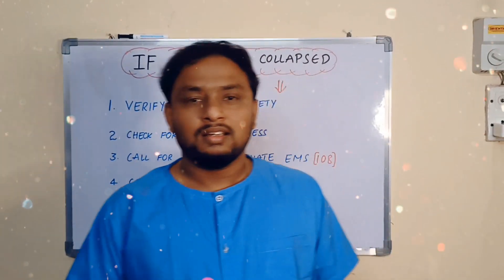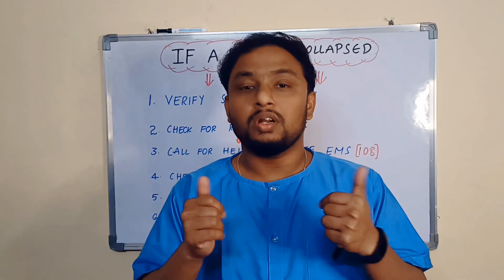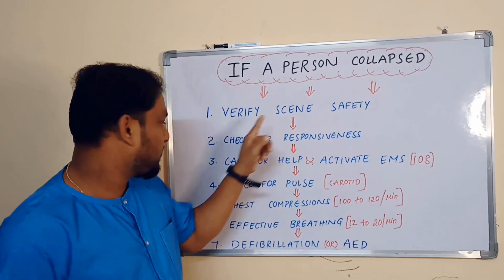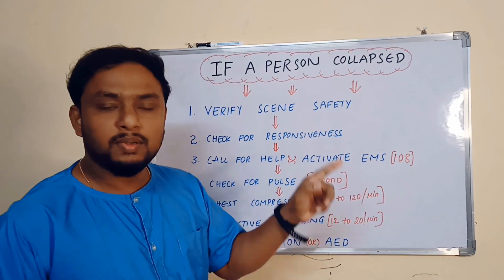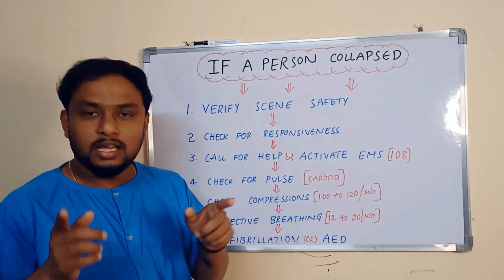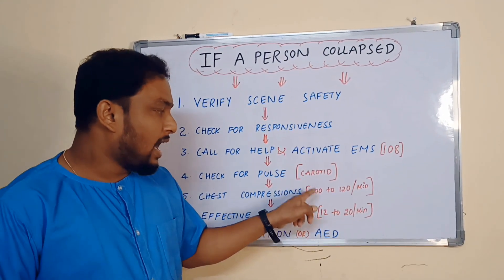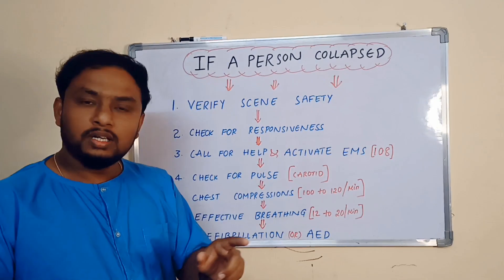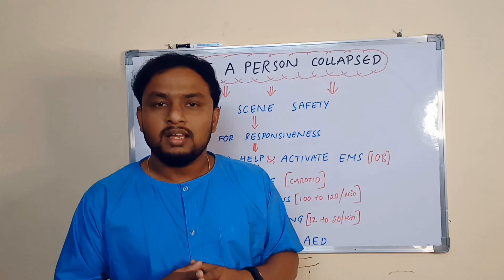BLS in short By Mr.Alex